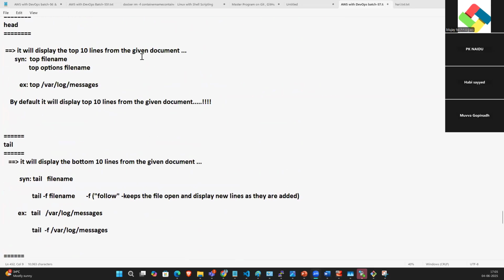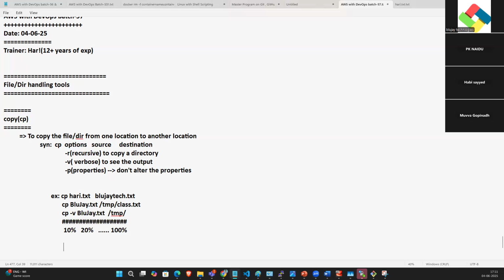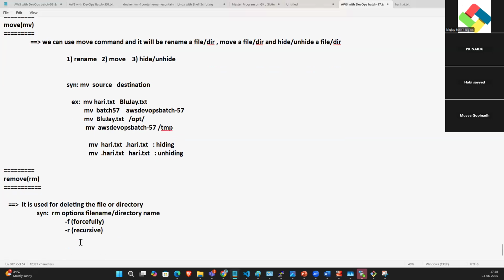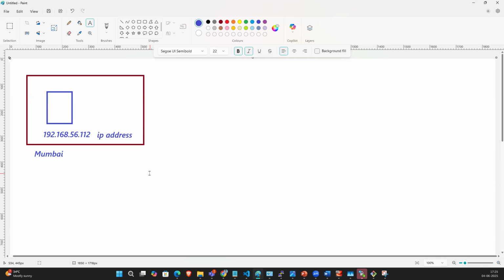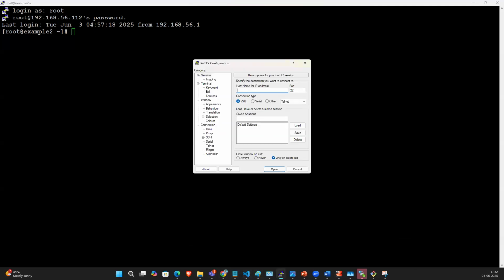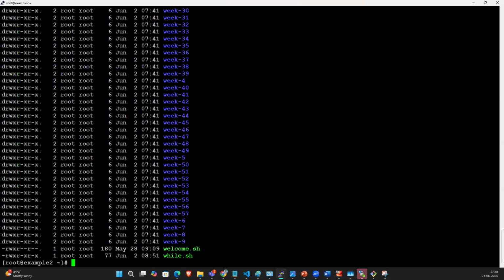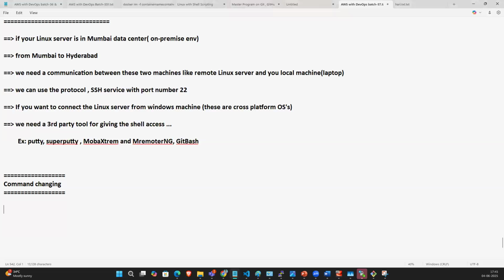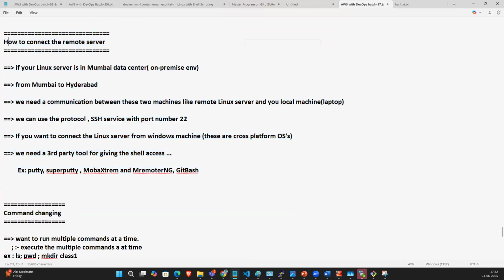Linux File & Directory Commands That 90% Beginners Get Wrong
Master file and directory handling in Linux with this beginner-friendly and practical tutorial. In this video, you’ll learn how Linux manages files and directories and how to use essential Linux commands to work with them efficiently.

 What you will learn in this video:

What files and directories are in Linux

Linux directory structure basics

File and directory handling commands

Creating, deleting, copying, and moving files

Navigating directories using Linux commands

This video is perfect for Linux beginners, system administrators, DevOps engineers, and anyone preparing for Linux interviews or certifications.

 If you are learning Linux, AWS, or DevOps, this video will strengthen your fundamentals.